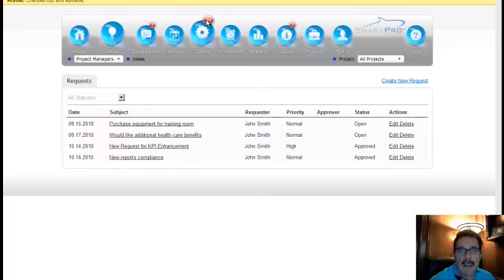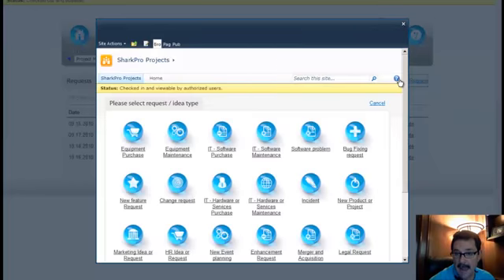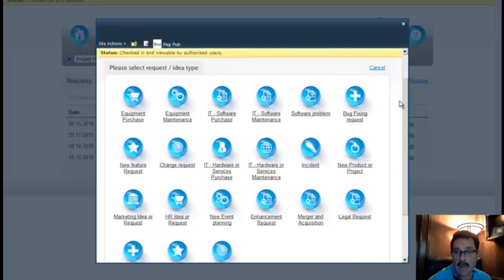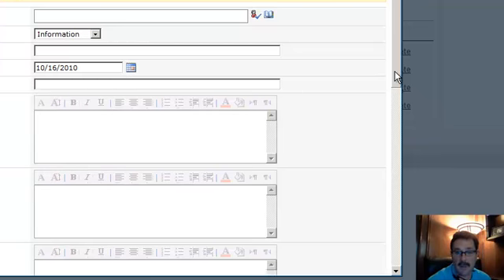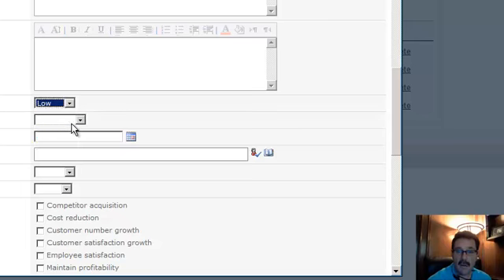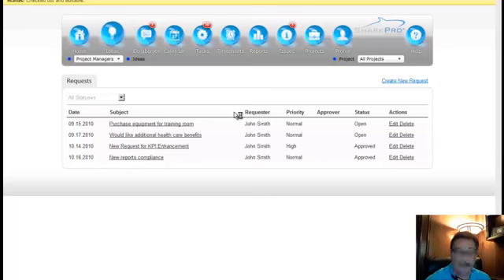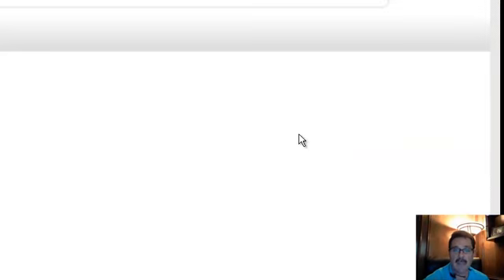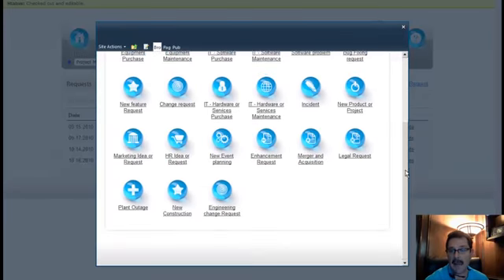SharkPro Projects Idea or Request Entry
This is an overview of the demand management aspect of SharkPro Projects.  SharkPro Projects is a preconfigured implementation of Microsoft Project Server. Using SHarkPro Projects is teh quick, easy, and low cost way to establish project and portfolio management (PPM).